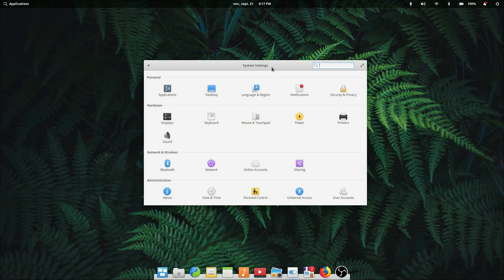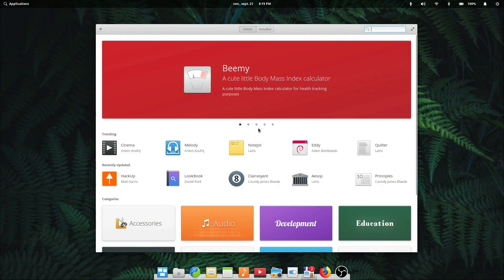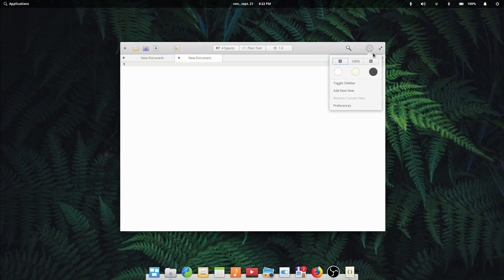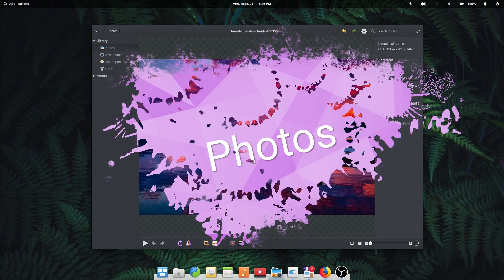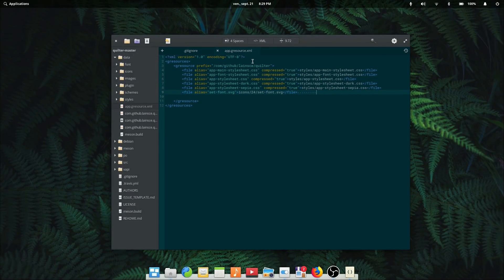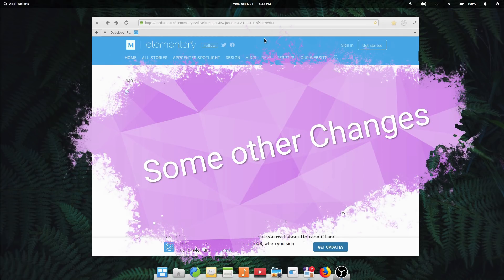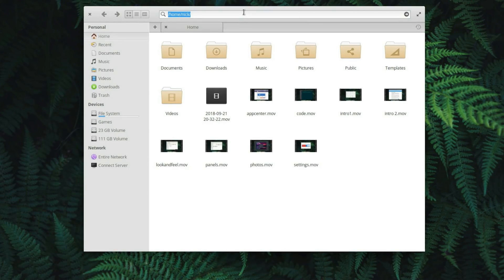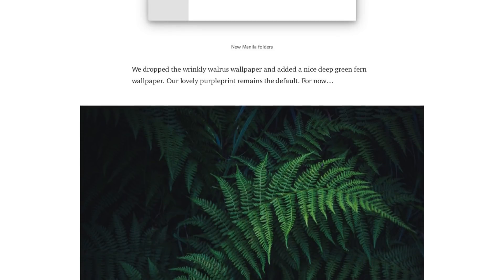elementary OS 5.0 Juno Beta 2 - Video Tour of the improvements and changes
In this video tour, we'll take a look at some improvements and new features in the elementary OS 5.0 Juno second beta.

1 - AppCenter:
 The AppCenter has been greatly improved on Juno: some issues have been fixed to ensure all apps display correctly, uninstalled apps can now be installed correctly without restarting the AppCenter, and the team also has added a few compilation flags to allow reusing AppCenter in other distributions more easily.

The red badge appearing on the dock's icon is now correctly displayed, and banners on the AppCenter homepage have been improved with a glow based on the brand color, which improves legibility and adds a nice touch.

They also have improved the payment dialog, with a new icon, auto formatting of the card number, and hiding the CVC field when the window is not focused, to improve privacy.

2 - Look and feel:
The elementary OS stylesheet has been revamped as well, with subtle touches here and there. Tabs now have an "inline" style available, to make sure they match the content they are switching between, instead of having the same color everywhere. Code uses this style by default.

The newer, more vibrant color palette has been applied to more icons accross the whole theme, giving a more consistent feel. These changes are not immediately noticeable, but if you're a regular Loki user, you'll see brighter touches here and there that really make the theme look more pleasing.

Folder icons have been changed to a light brown - manila color. I personnally don't like this change, and prefered the blue folders, but I understand the logic: the color is more neutral, and allows the team to think about integrating colored folders down the line. Folders will now appear "open" when you drag something into them, or when they are opened in another browser tab.

3 - Photos
Photos has seen a lot of code cleanup, most notably on the application's dialogs, which have been moved to the Granite library to look more consistent with the rest of the system.
The adjustment dialog now uses the GTK colored sliders, to give a feel of where the color temperature, tint, or highlight will be moving towards.

4 - Code:
Code uses the new inline tabbar style, and it looks great ! It even changes with the color theme you use. Code now integrates with git, displaying the current branch next to the current folder name. A status icon has been added if there are uncommitted new or modified files in the repo.
Trailing whitespace is now always drawn by default, making it easier to see where your identation is messed up, or where you have added unintentional spaces. The team also has added a few keyboard shortcuts to make commenting easier, as well as toggling the sidebar on or off.

5 - Settings:
The team has added a new "housekeeping" setting to the Security and privacy, to tell the system to delete files that stayed in the trash for too long, or temporary files. You can define the time period between each cleanup.

6 - Panel and indicators:
The panel now only goes opaque when the maximized window is on the same display as the panel. The date and time indicator has seen a slight redesign, to better distinguish between the current day, and the selected day in the calendar.
Finally, the brightness slider in the Power indicator stays in sync with actual screen brightness when using the brightness keys.

7 - Other changes
These are only the most user facing changes, but there are a lot of other new things and fixes. Over 200 bugs have been squashed compared to the first developer preview, over 50 applications have been added back to the AppCenter, which shows the interest from App developers.

Alot of HiDPI fixes have been added as well, with better context menus for applications, improvements to picture in picture scaling, and the login and greeter screen. The drag to or from the panel gesture also now works reliably on Hi DPI. These improvements continue making pantheon one of the best suited desktop environments for Hi DPI displays.

A lot of work has been put in internationalization, with better keyboard inpu methods, the addition of the Noto typeface to handle international fonts, and a lot of updated and new translations.
*Files now has a "/" symbol added to the end of the pathbar, to allow to type more easily a path, and has seen improvements to thumbnailing, performance, and stability.